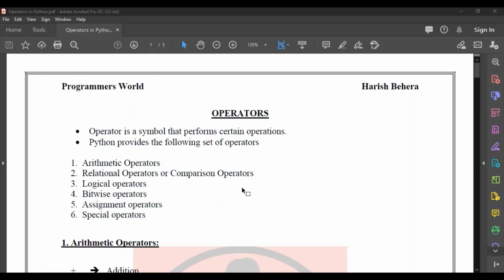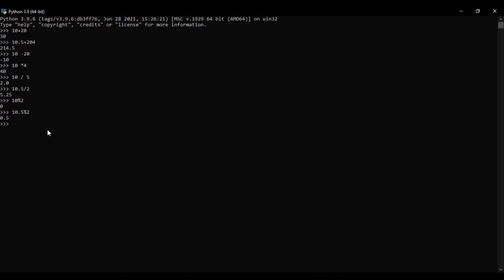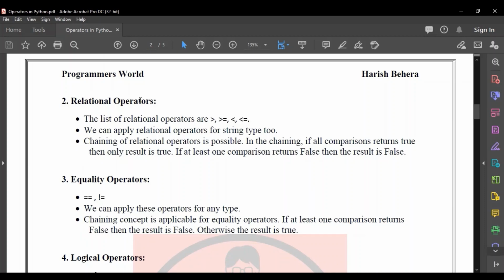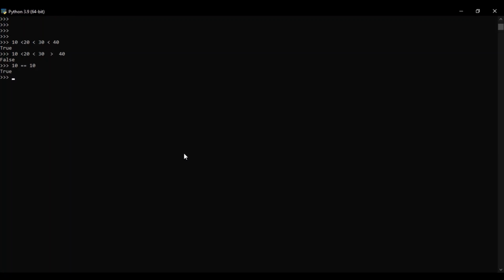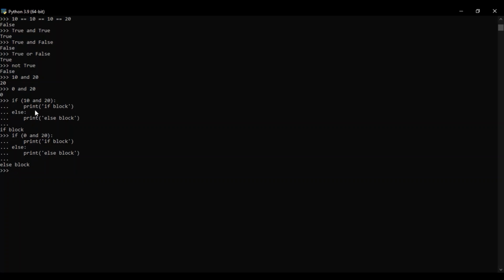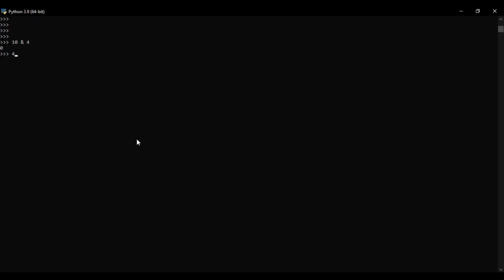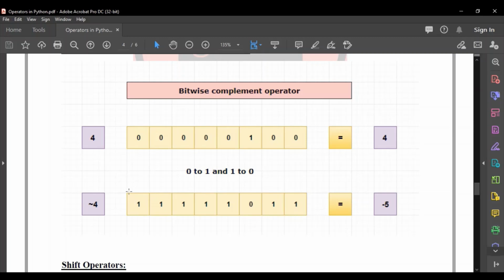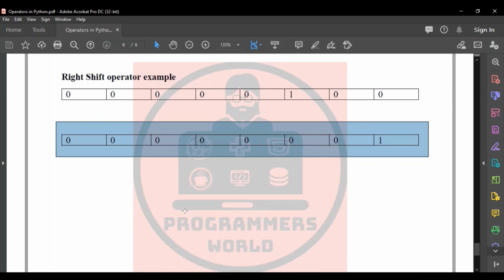Operators in Python - Part 1 | Core Python Tutorial for Beginners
This video illustrates about the different operators available in Python and its purpose.
In this part, a detailed explanation is provided for the following set of operators,
1. Arithmetic operators
2. Relational operators
3. Logical operators
4. Bitwise operators
5. Equality operators